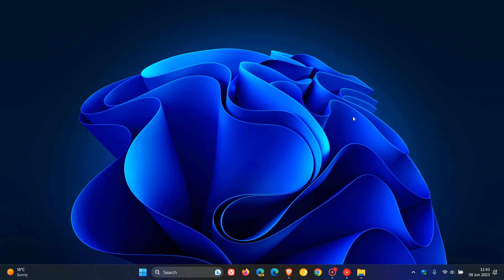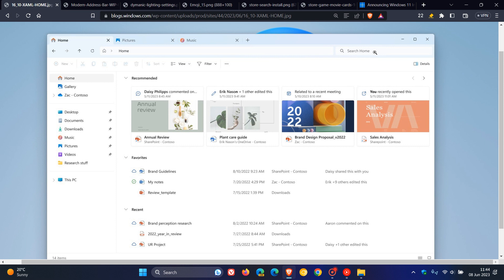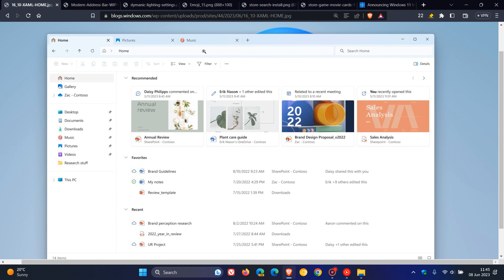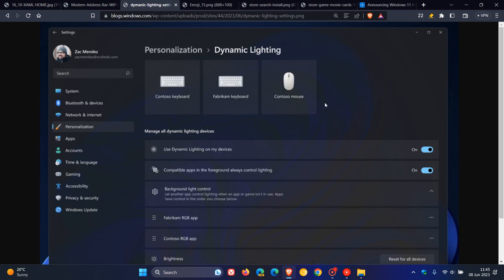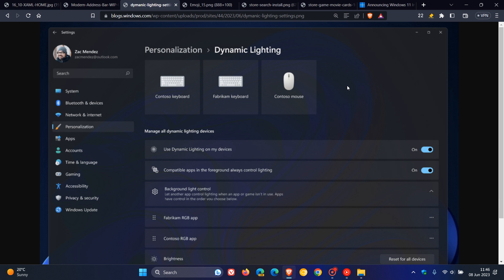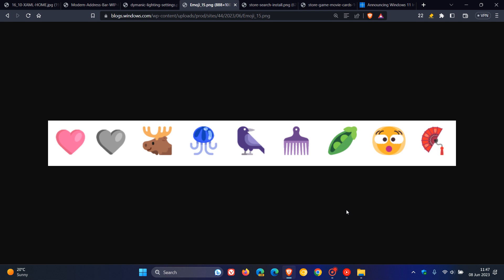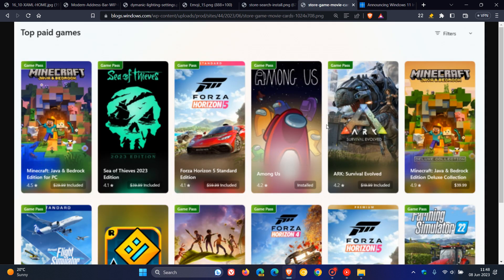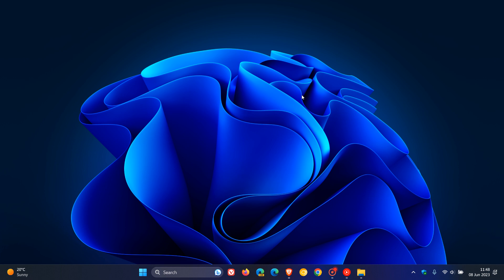Windows 11 Build 23475: new redesigned File Explorer, RGB device Controls, Store updates and more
This latest build for Insiders in the Dev Channel, adds the new File Explorer Home, support for Dynamic Lighting, new emojis, a Microsoft Store update, changes, fixes, improvements and the usual Known issues